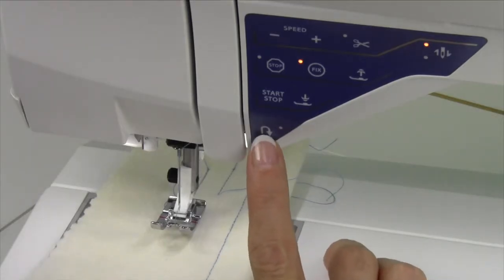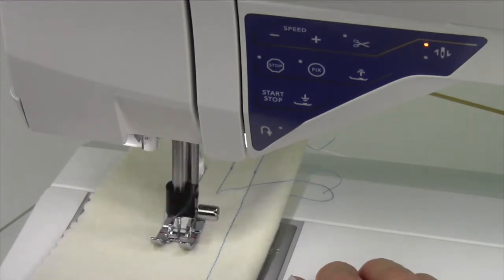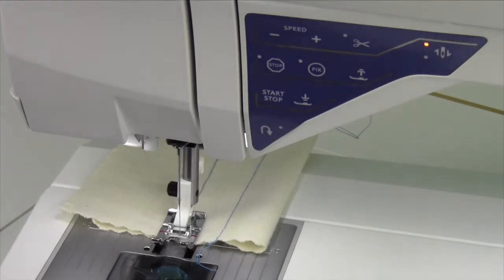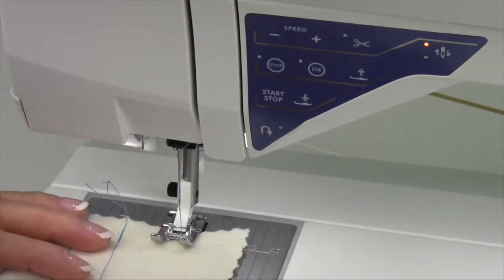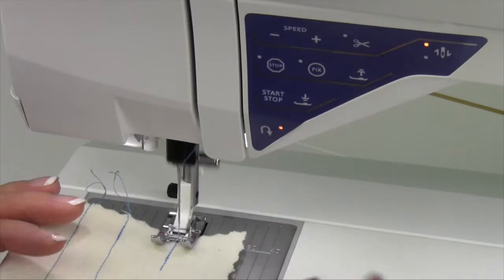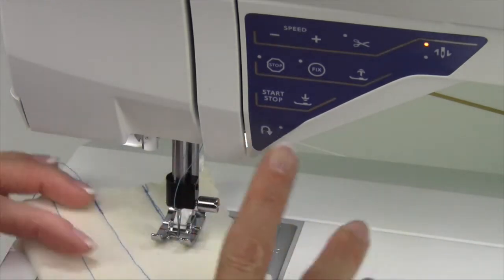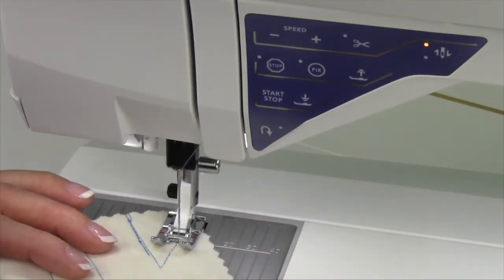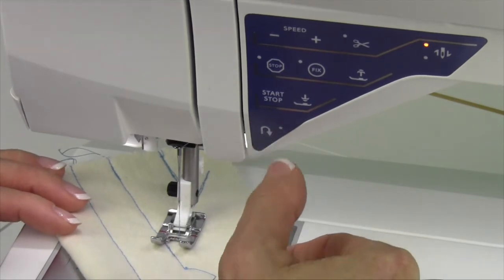Husqvarna Viking Sapphire 960 21 Reverse & Permanent Reverse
Set and using reverse and permanent reverse on the Husqvarna Viking Sapphire 960